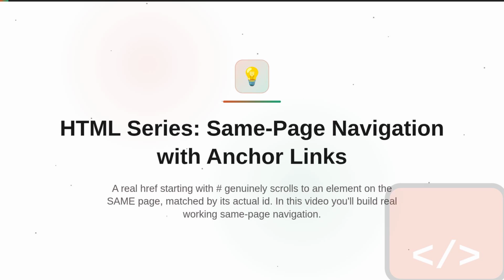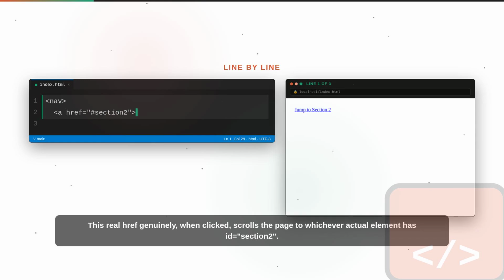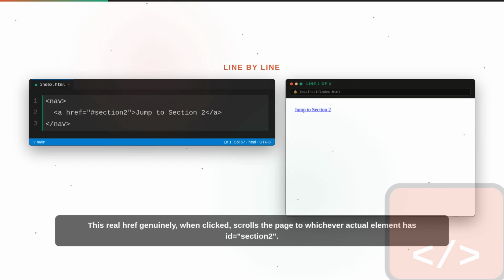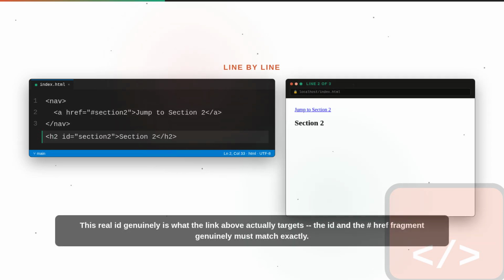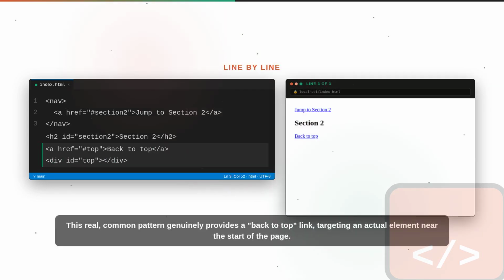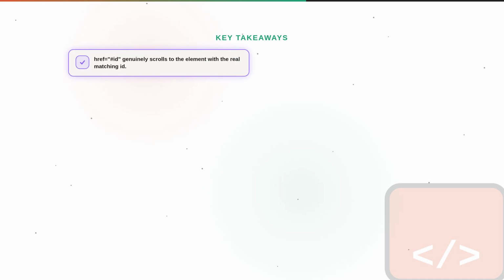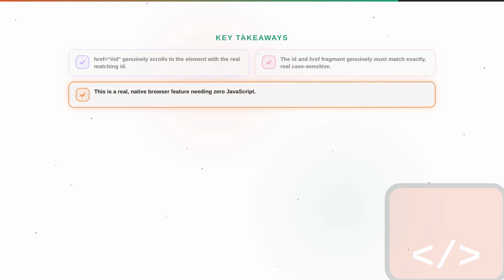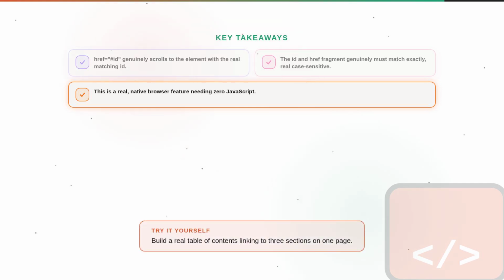HTML Series: Same-Page Navigation with Anchor Links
A real href starting with # genuinely scrolls to an element on the SAME page, matched by its actual id. In this video you'll build real working same-page navigation.

Code walkthrough (html):
‹nav›
‹a href="section2"›Jump to Section 2‹/a›
‹/nav›
‹h2 id="section2"›Section 2‹/h2›
‹a href="top"›Back to top‹/a›
‹div id="top"›‹/div›

What it looks like: ❌ A real long page with genuinely no quick way to jump to a specific section → ✅ section links — genuinely instant same-page navigation to a real target id

Try it yourself: Build a real table of contents linking to three sections on one page.